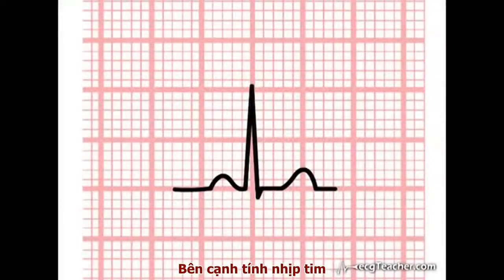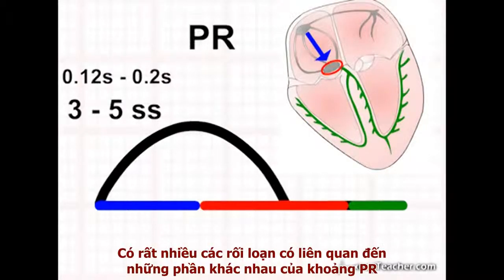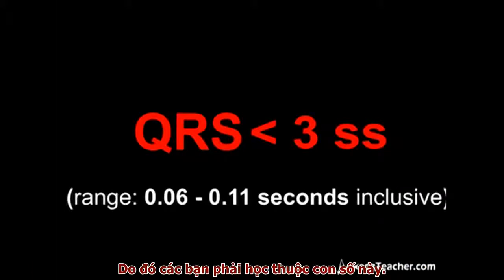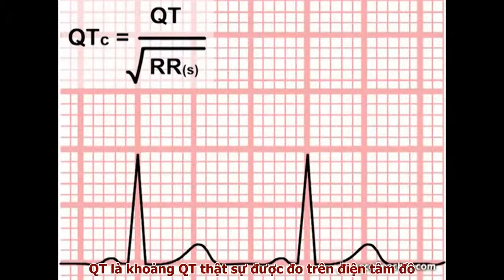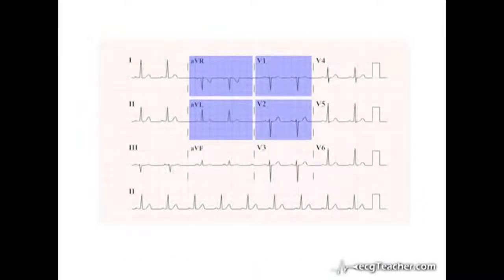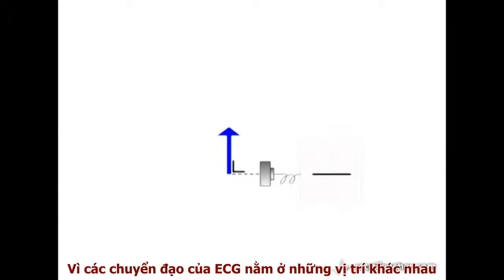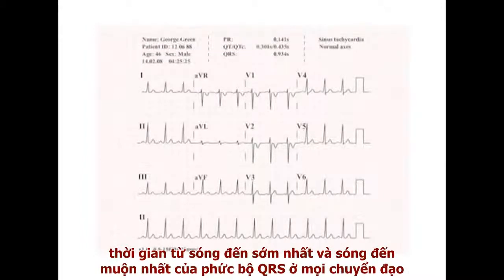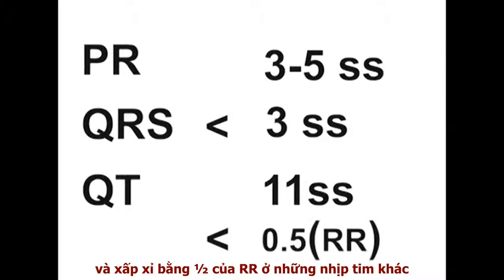[ Chương 1. Bài 5. Thời gian và ECG phần 2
Chương 1: Điện tâm đồ bình thường
Bài 5: Thời gian và ECG phần 2